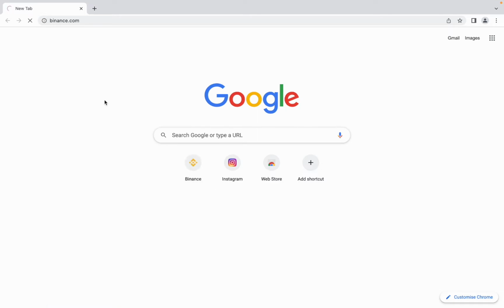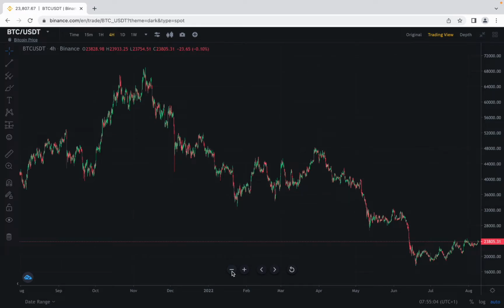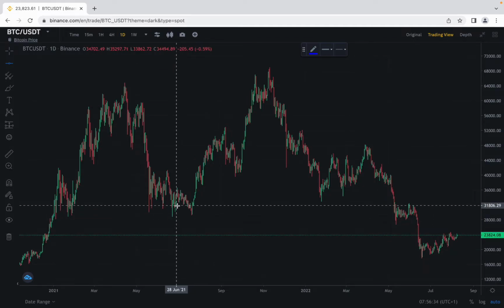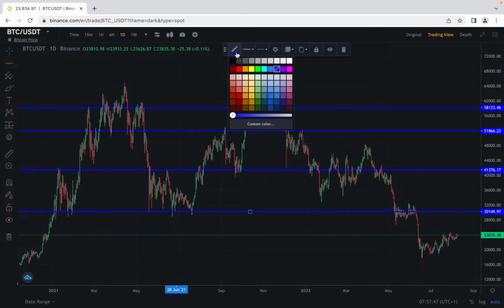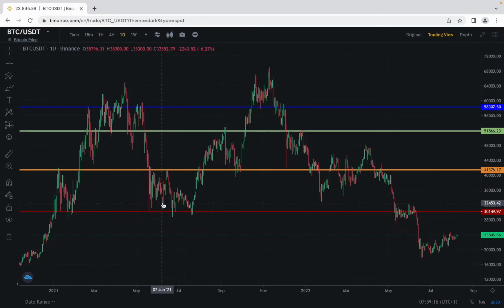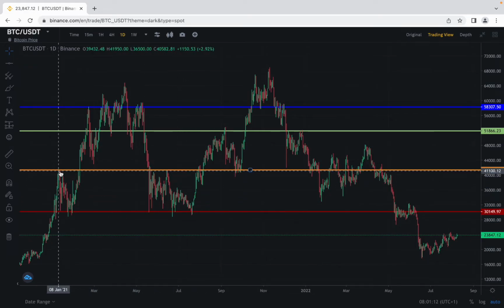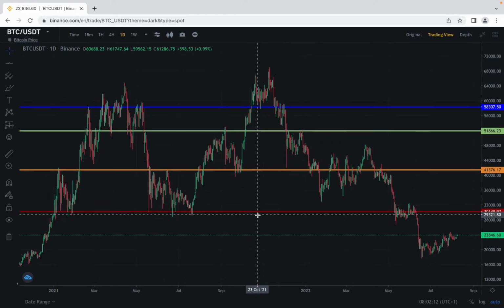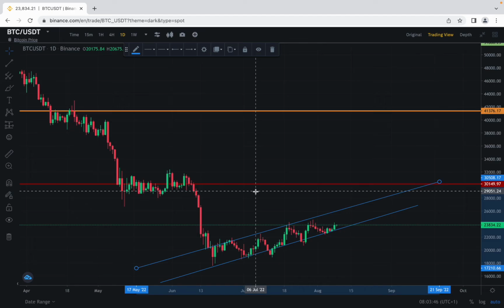Support and Resistance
Support is the price level at where a downtrend can be expected to pause due to the concentration of demand or buying pressure. As the price of assets or securities drops down, the demand for the shares increases, thus forming this support line. Meanwhile, the resistance zones arise due to the fact of selling pressure when prices have increased. Furthermore, support and resistance levels are simply the areas beyond which the price has difficulty moving due to large buying or selling pressures.
Areas around support and resistance levels can produce an effect, and experience showed me  this effect is stronger when prices arrive from far away. Assuming we have a support at a certain level and prices fall very quickly from much above.